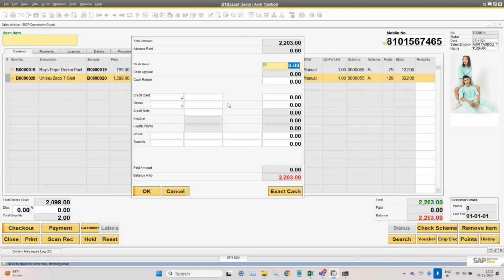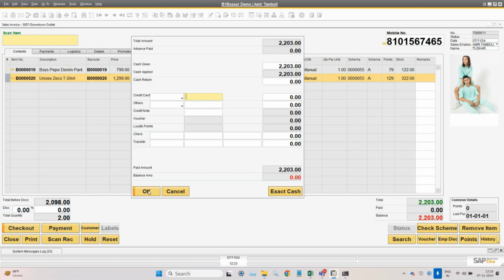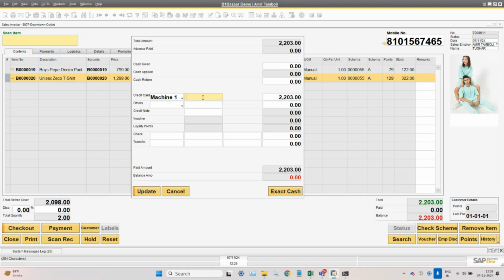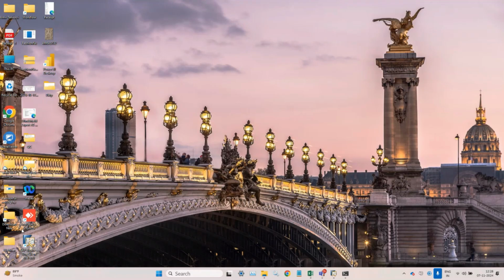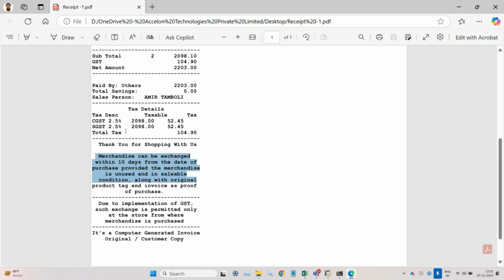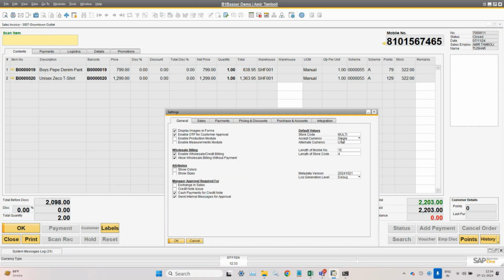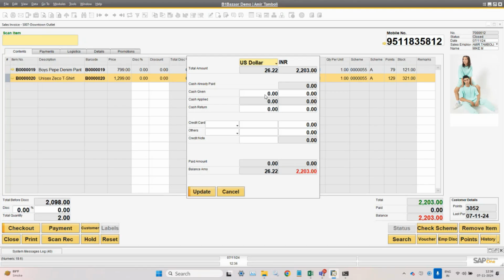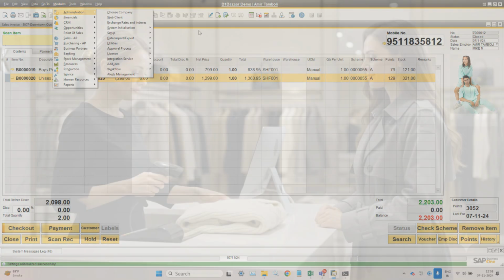B1Bazaar - Checkout, Payment Modes, Receipt Printing & Multi-Currency POS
Learn how to complete checkout transactions in B1Bazaar using cash, cards, digital payments, receipt printing, and multiple currency billing options.

In this B1Bazaar training session, we demonstrate the complete checkout and payment workflow, including cash handling, card payments, receipt generation, payment validations, barcode-enabled returns, and multi-currency POS transactions.

Topics Covered in this Video:

B1Bazaar checkout process walkthrough.

Payment screen overview in POS.

Cash payment handling and exact cash option.

Automatic balance and change calculation.

Credit card payment processing.

Payment type and payment method configuration.

Payment machine and bank integrations.

Multiple payment modes in a single transaction.

Credit card authentication code validation.

Mandatory payment verification settings.

Payment balance validation before checkout.

Automatic receipt printing configuration.

PDF receipt generation in POS.

Receipt layout and print setup.

Item details, HSN, MRP, taxes, and discounts on receipts.

Tax calculation and subtotal breakdown.

Salesperson details printed on receipts.

Return and exchange policy printing.

Receipt customization and layout management.

Multiple currency payment setup.

Dual currency configuration in B1Bazaar.

Accepting payments in USD, Euro, and local currency.

Currency exchange rate configuration.

Restricting currencies available in POS.

Exchange rate integration from SAP tables.

Fast checkout with minimal manual typing.

Multi-payment support including cash, card, and digital wallets.

Automated receipt printing and barcode generation.

Multi-currency billing and payment handling.

Flexible payment validation controls.

Custom receipt layouts for retail stores.

This video is useful for retailers, store managers, SAP Business One and B1Bazaar users, POS operators, finance teams, and B1Bazaar implementation consultants looking to streamline retail billing and payment operations.